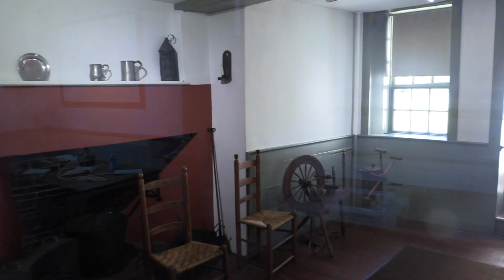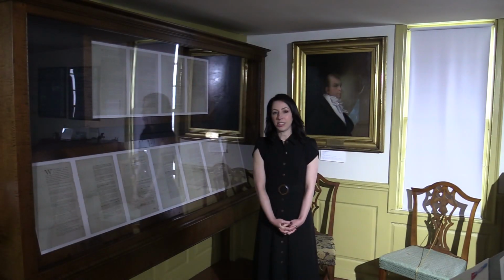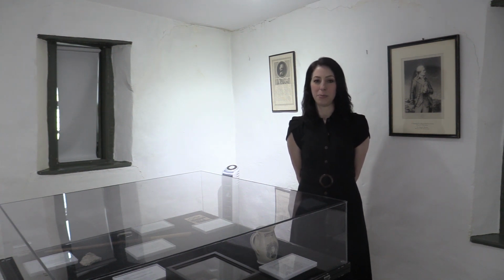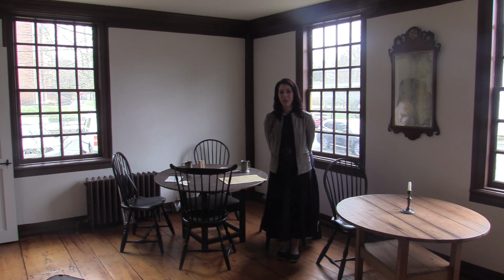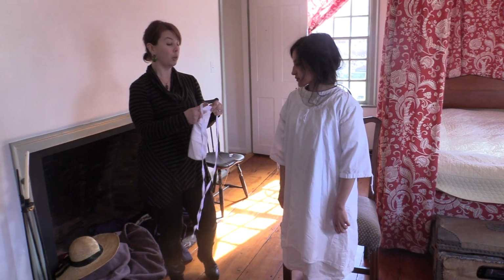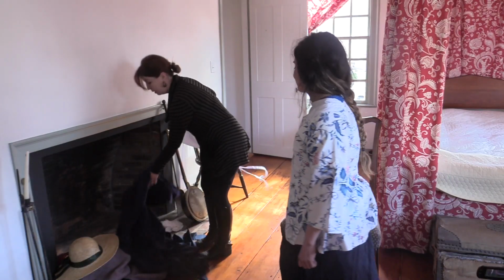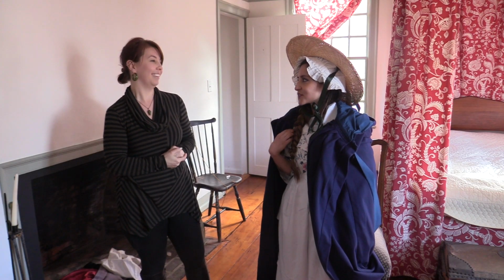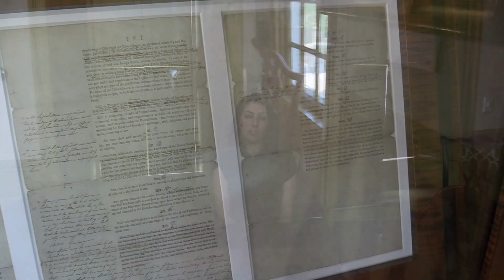American Independence Museum: Connecting New Hampshire's Revolutionary Past to Present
We visited the American Independence Museum to learn more about the people behind the scenes and what makes the museum a special part of Exeter's, and the nation's, rich history.